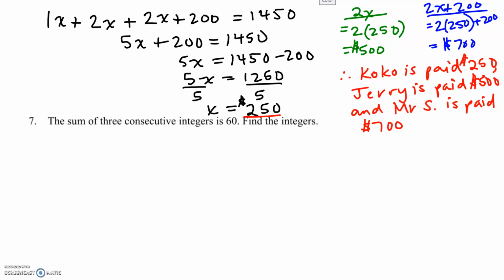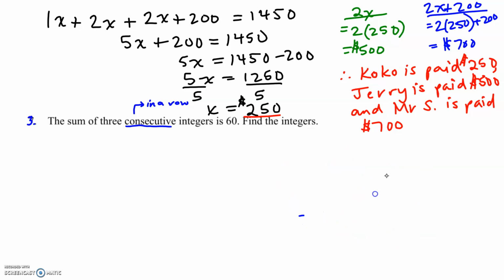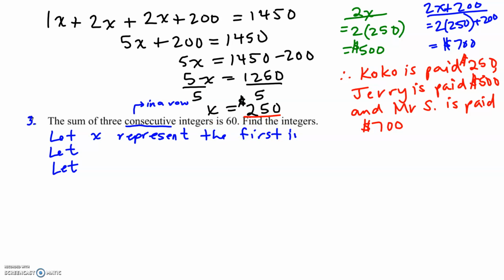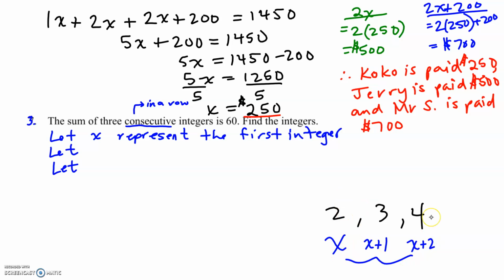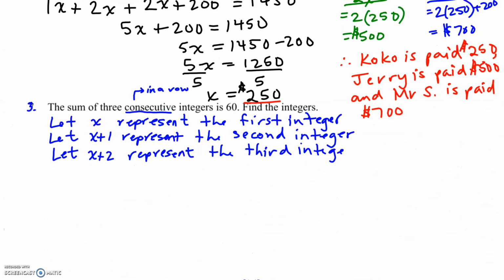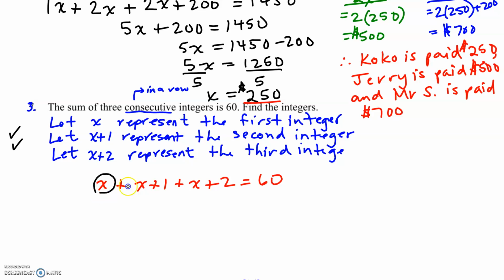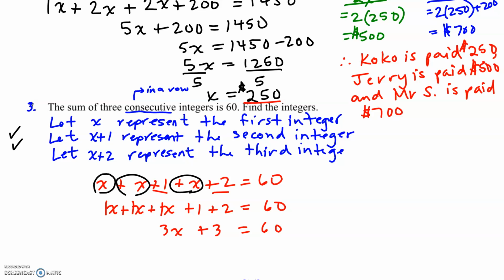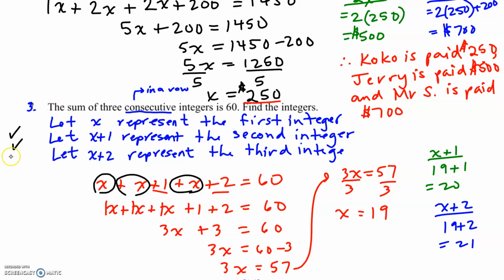Modelling with Algebra 2